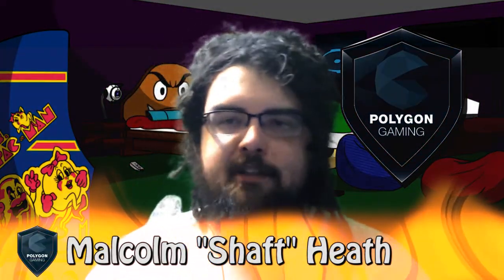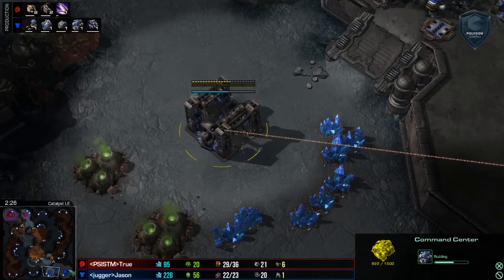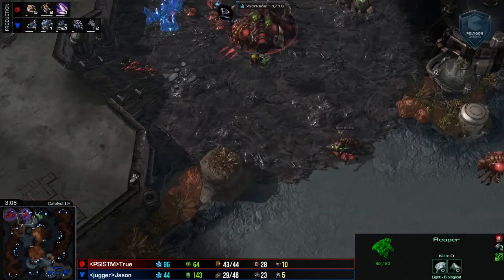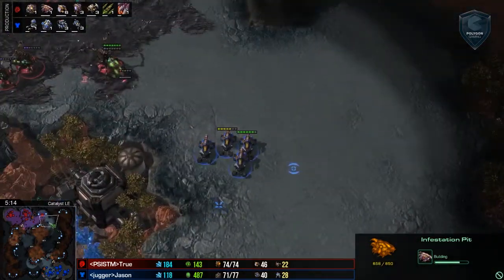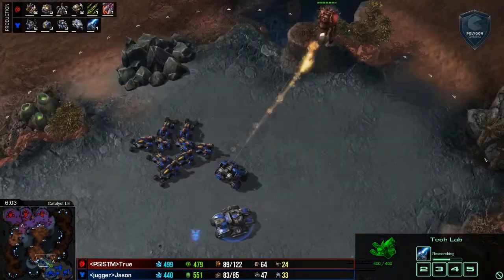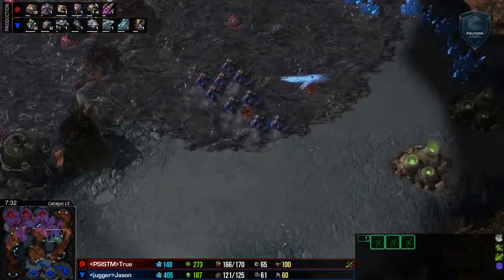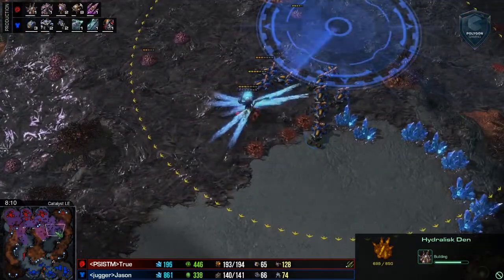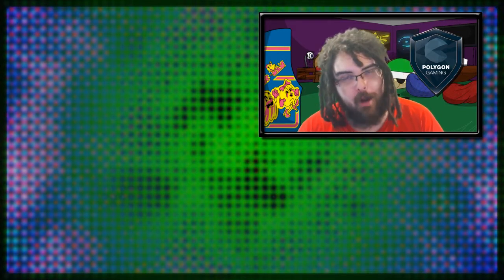Seven Minute Hive (ZvT) - True vs Jason